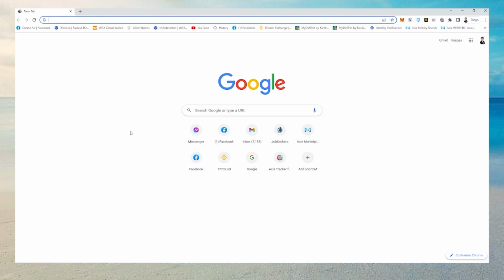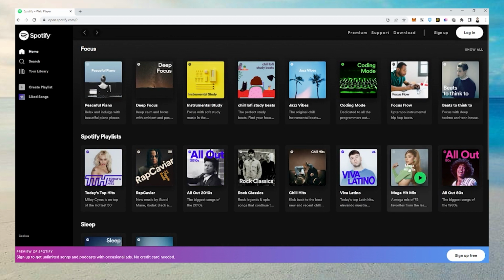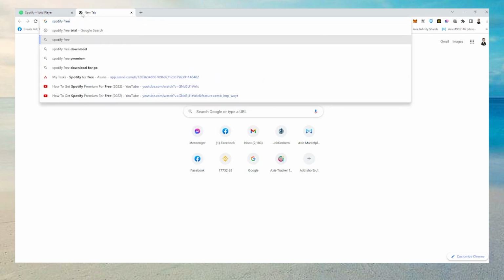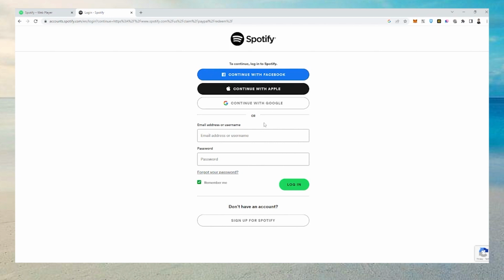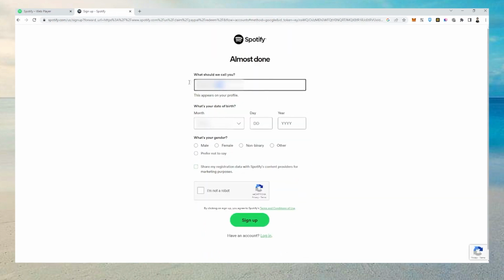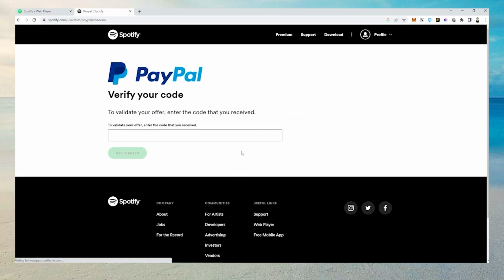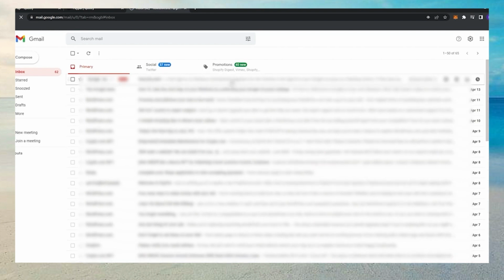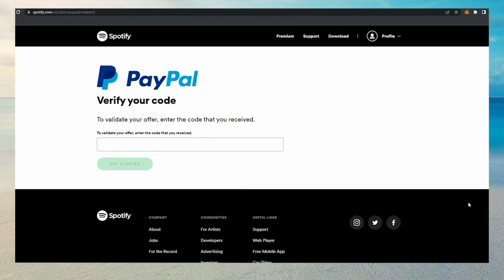How To Get Free Spotify Premium On iOS & Android (FULL GUIDE)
In this tutorial I will show you how to get Spotify Premium for free! Follow these easy steps to get the paid spotify version on iOS and Android totally free, this guide works in 2023. Get the premium Spotify version on your mobile phone or computer!